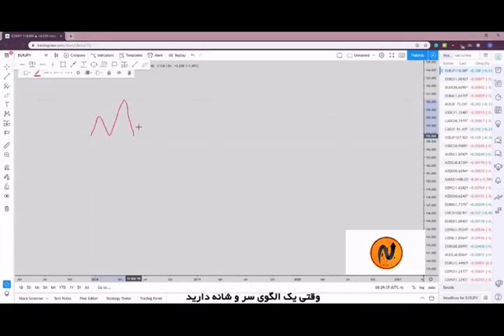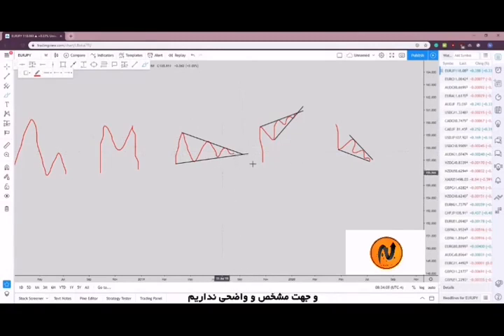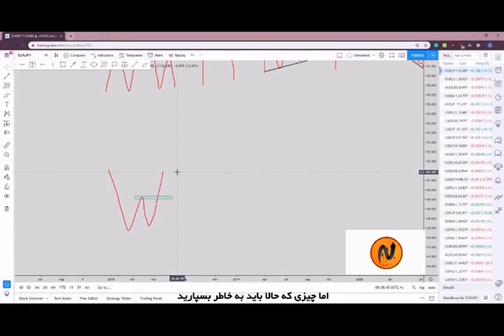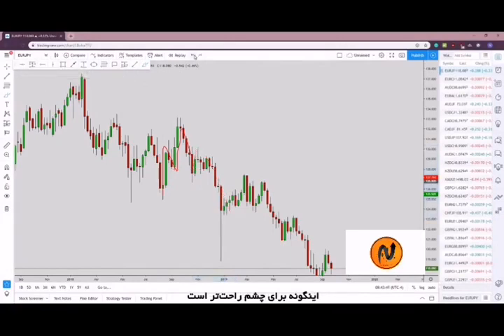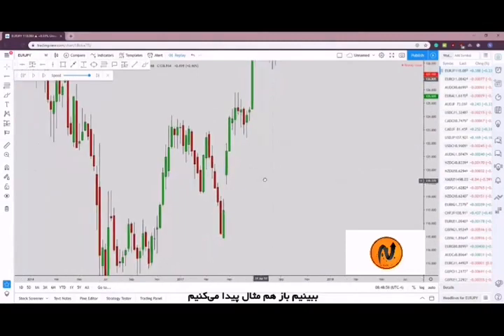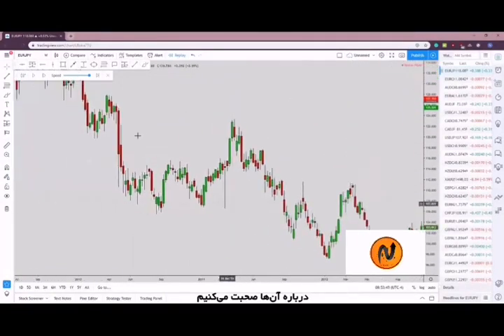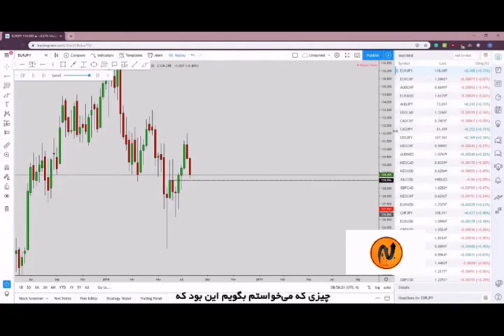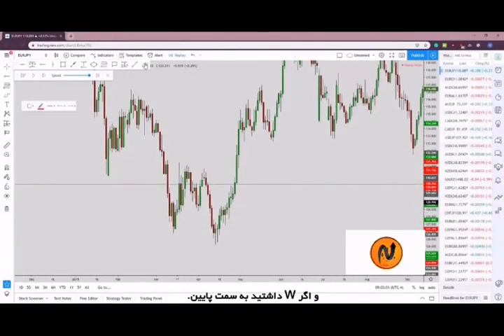Introduction Part 5 دوره Transparent Fx قسمت پنجم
✔️ موضوع: Introduction Part 5
5️⃣ قسمت پنجم